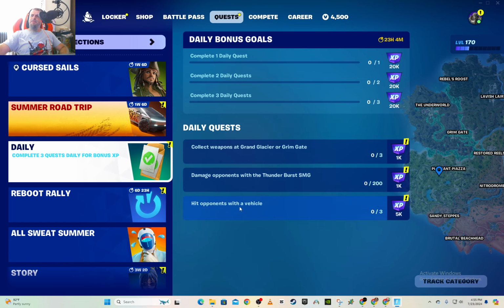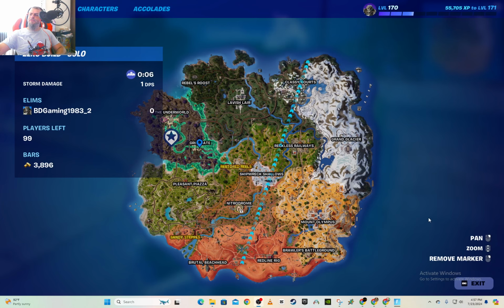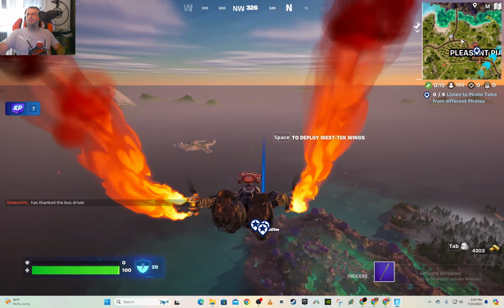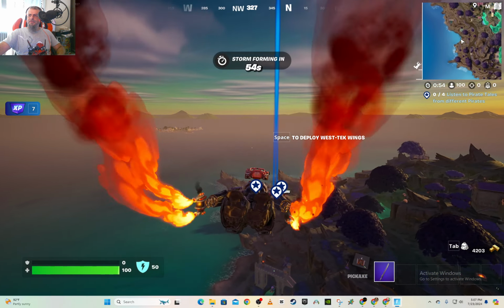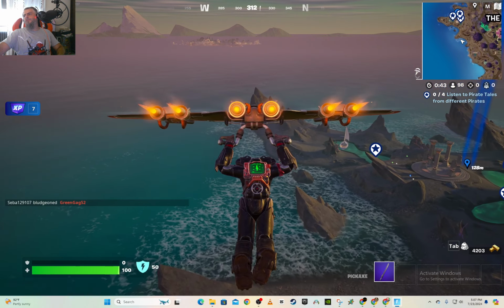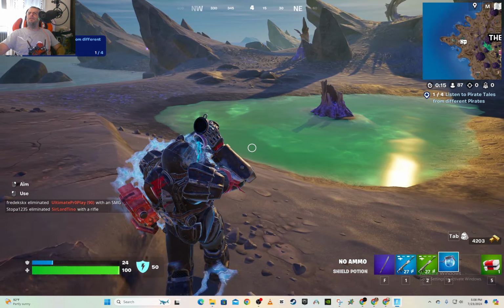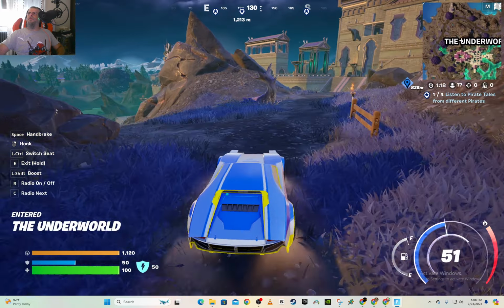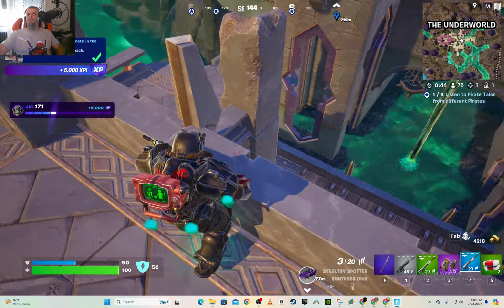Completing Pirate code three Quests in Zero Build! 🏴‍☠️ | Fortnite Adventure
Ahoy, mateys! In this Fortnite episode, I dive into the Zero Build Battle Royale mode to complete the second batch of Pirate Code quests. Join me on this thrilling adventure as I navigate the high seas, hunt for treasure, and conquer challenges in Zero Build mode. Ready yer sails and let's get questin'!

In this video:

Completing the second Pirate Code quests
Zero Build Battle Royale action
Tips and tricks for quest completion
Fun and excitement in Fortnite